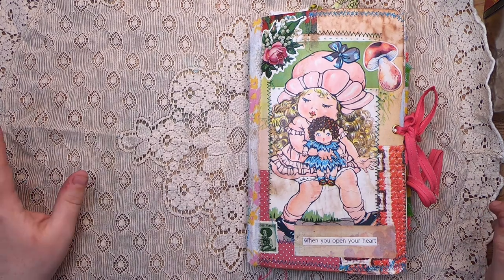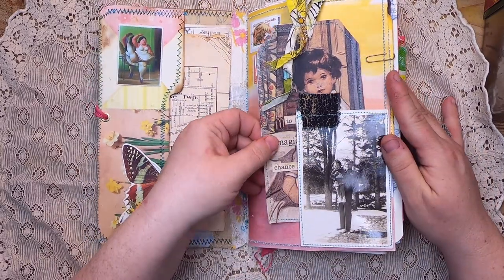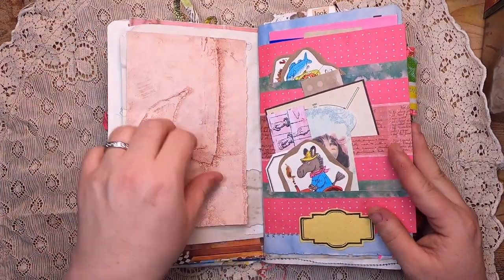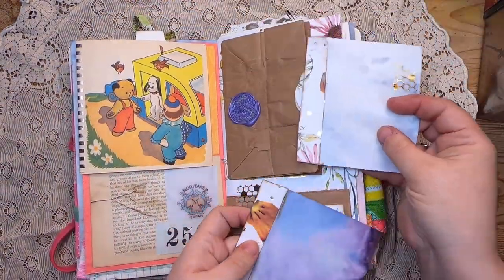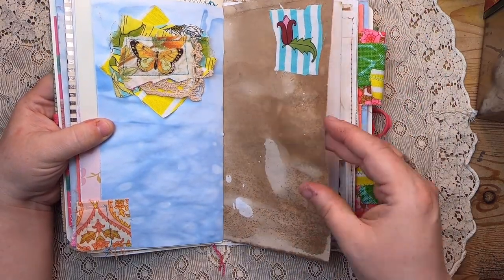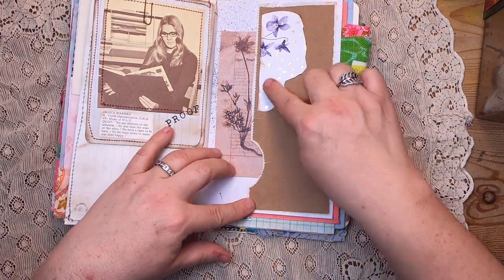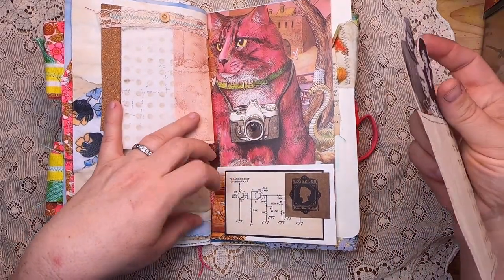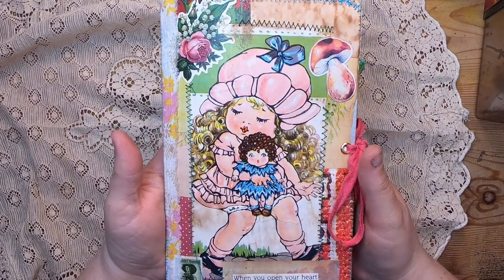Ep17 Flea Market Style TN Make-along - Final Flip Through - When You Open Your Heart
I'm starting a new set of flea market style traveller's notebooks.